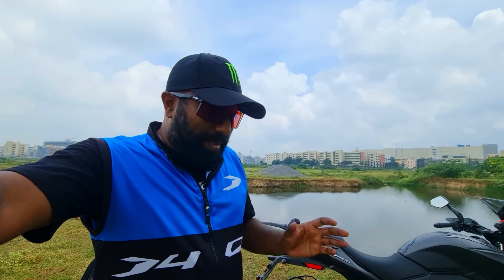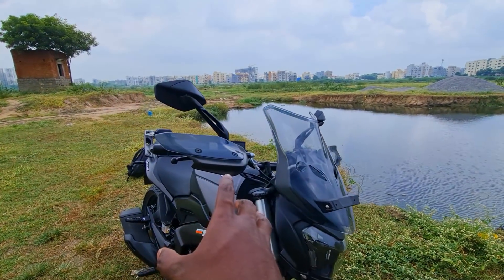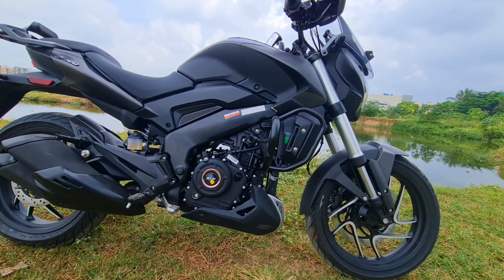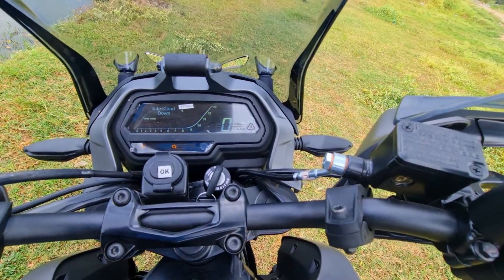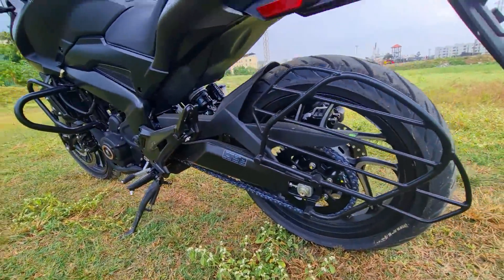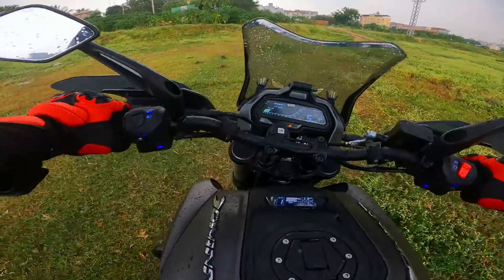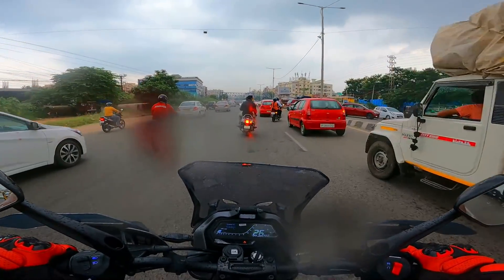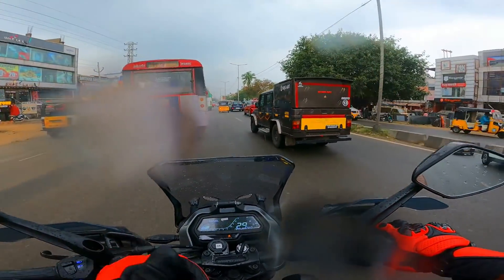World First 2022 Dominar 400 First Ride Review What's New - The Perfect Upgrade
hi guys, Surprise, here's My Quickfire First Ride and Detailed Walkaround Review of the 2022 Dominar 400 where share What all New it has on offer, the New Features, Specs, and My Motovlog Ride Impression.